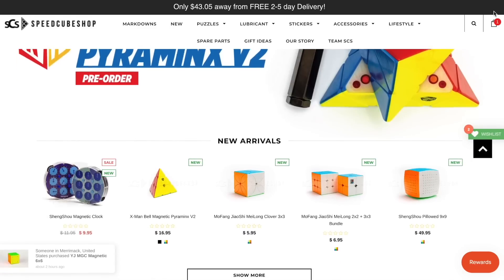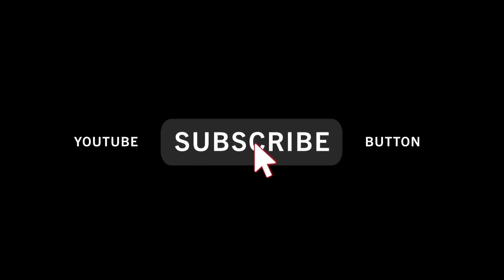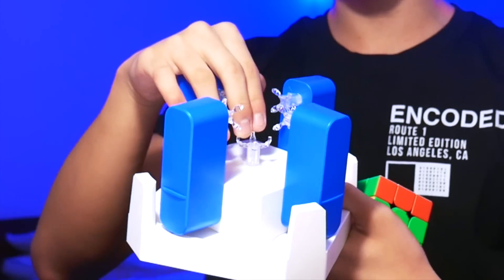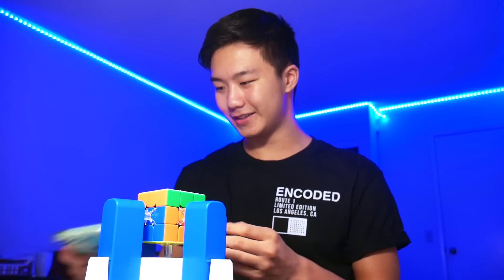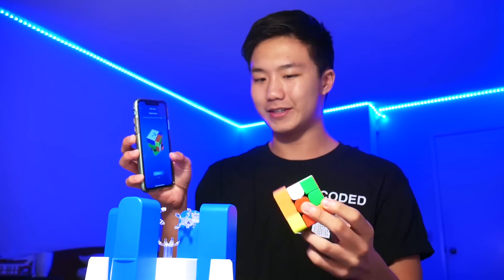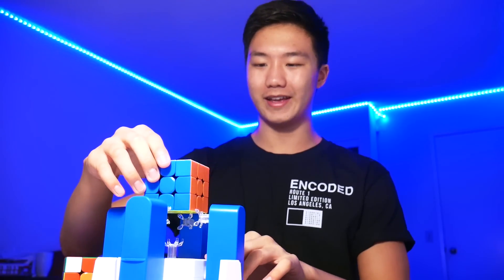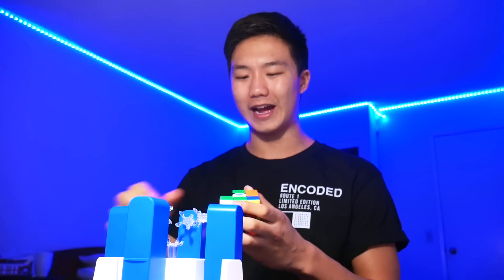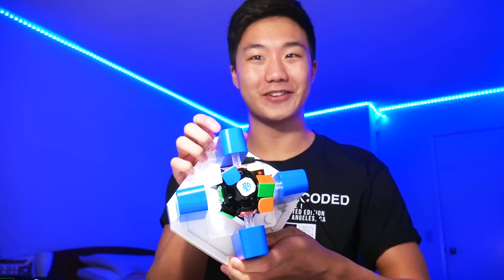THE GAN ROBOT DESTROYED MY 356i?!